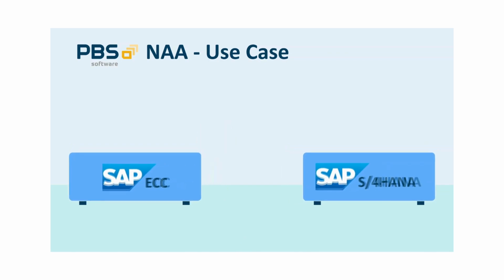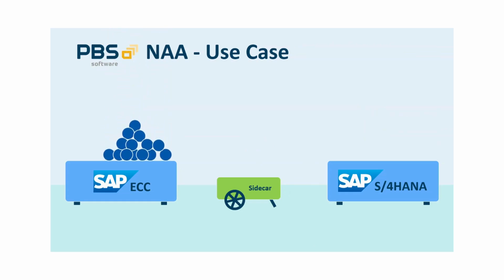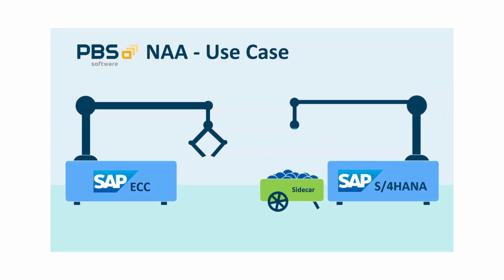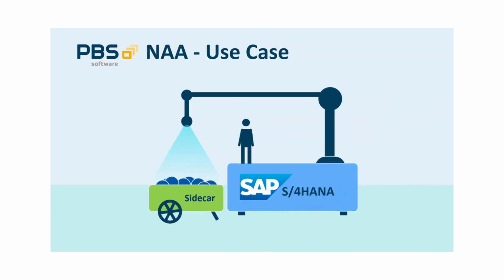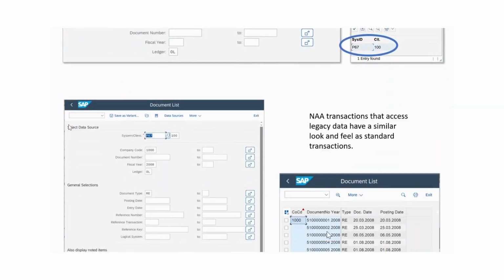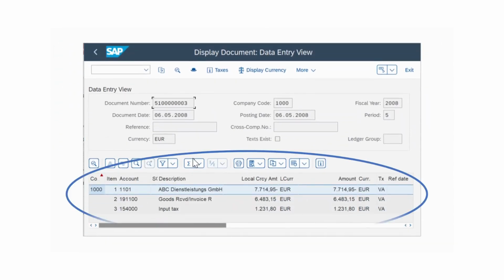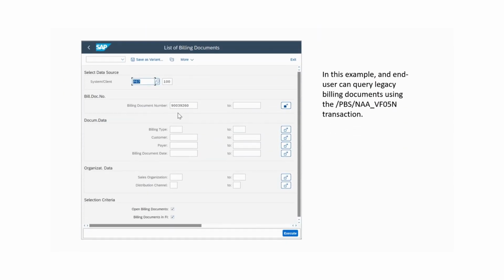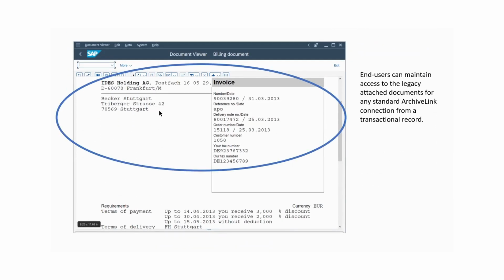PBS Nearline Analytic Archive Product Demo - SAP Decommissioning Solution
Unlock seamless access to your legacy SAP ERP data with PBS Nearline Analytic Archive (PBS NAA). In this product demo, discover how PBS NAA enables organizations to display and analyze historic ERP data directly within S/4HANA—preserving business context while dramatically reducing licensing and operating costs.
PBS NAA imports all legacy data—including customizing, master, and transaction data—from one or more ERP systems into a high-performance nearline database. This “side-car” approach allows you to decommission old SAP systems while ensuring that business relationships and data integrity remain intact. Access your legacy data with familiar SAP transactions, reports, and ad-hoc queries—no user retraining required.
Key benefits include:
• Effortless access to legacy ERP data in S/4HANA without burdening your HANA database
• Full support for SAP authorization concepts, ensuring secure and compliant data access
• Fast, intuitive analysis of even the largest data volumes using standard SAP tools and a powerful query engine
• Minimal installation and administration effort, with built-in monitoring and resource efficiency
• Ideal preparation for SAP system decommissioning and long-term data retention requirements
PBS Nearline Analytic Archive delivers the flexibility and performance your business needs—while keeping your data accessible.
Watch the demo to see how PBS NAA transforms SAP legacy data management and supports your digital transformation journey.